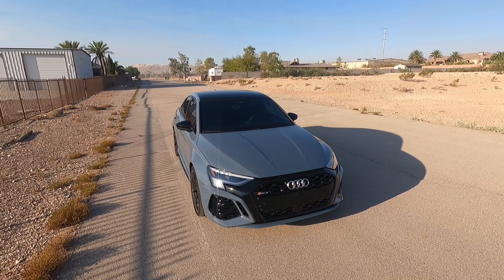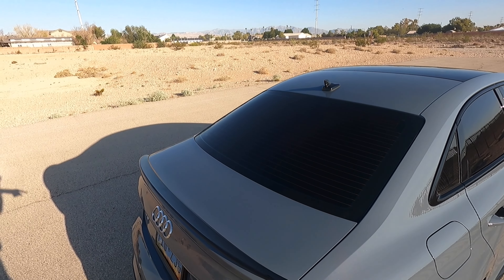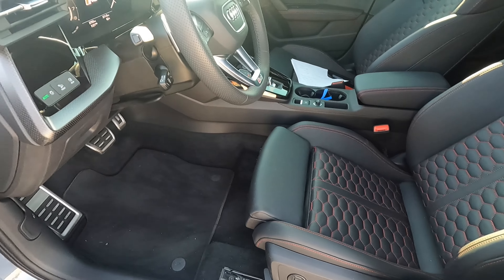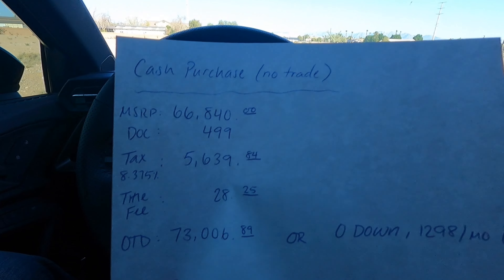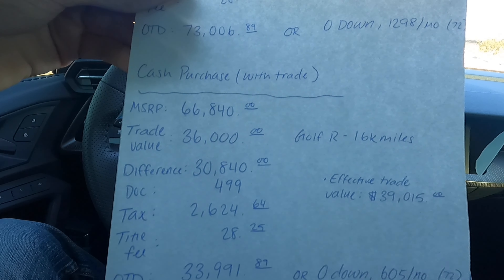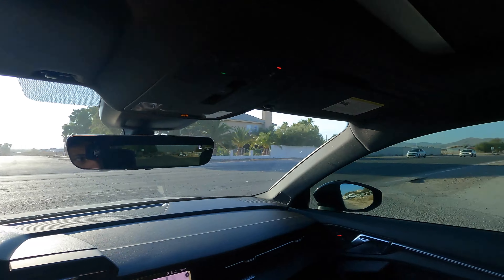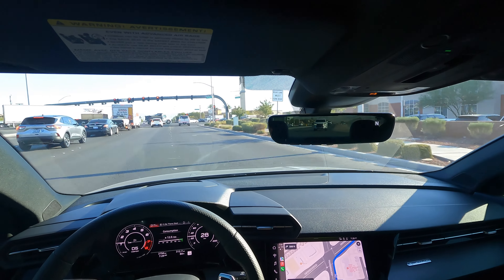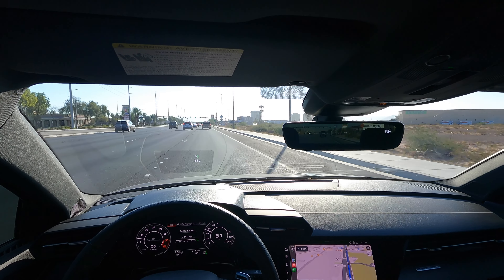How much did I pay for my 2024 Audi RS3?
Today, I talk about how much I paid for my 2024 Audi RS3. One thing I forgot to mention, it added about $200/month to my insurance policy.

MY 8Y Audi RS3 Mods-
Unitronic Midpipes

MY G87 M2 MODS-
Nothing Yet :)

Regular Car Wash Soap
HydroSilex Ceramic Coating Car Wash Soap
HydroSilex Rewind Pre-Coating Prep Spray
HydroSilex Recharge Spray Ceramic Coating
Superclean Degreaser
Tire Scrub Brush
Wheel Barrel Brush
Engine, Wheel, and Interior Brush
Tire Shine Applicator
Chemical Guys VRP
Chemical Guys Silk Shine
Meguiar's Quik Interior Detailer
Stoner’s Invisible Glass Cleaner